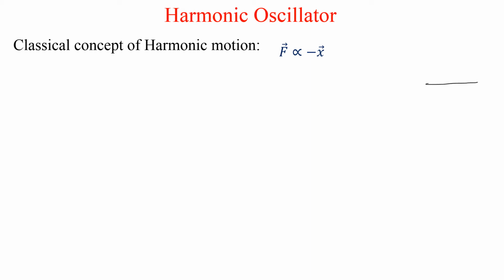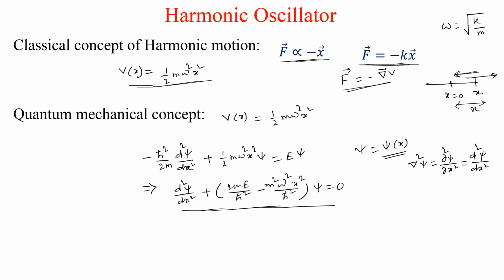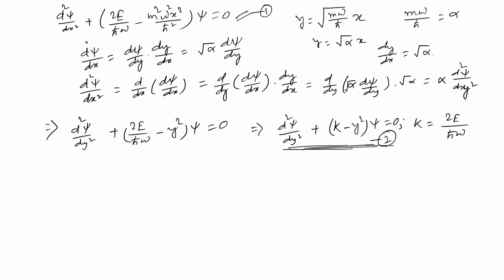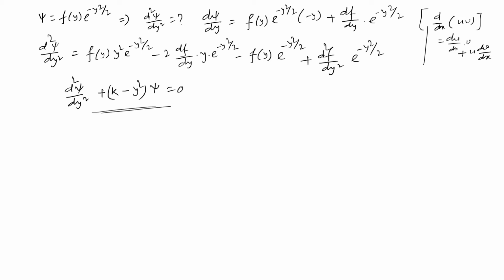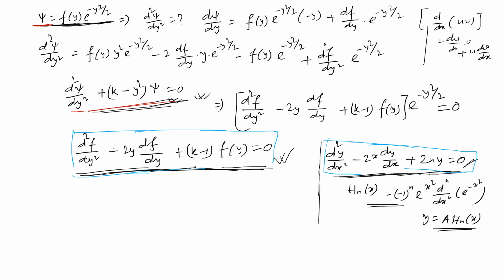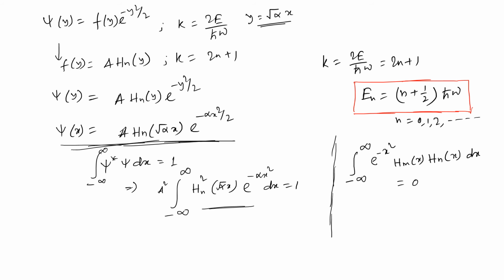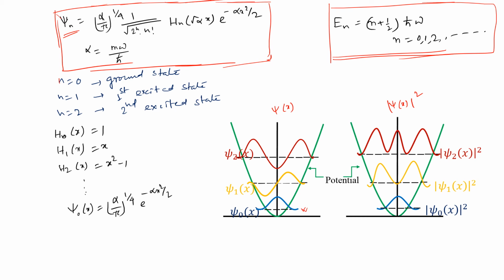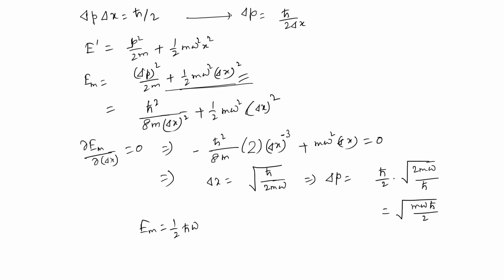Quantum Mechanics_L9: Harmonic Oscillator for 1D-I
Classical and quantum mechanical concept of harmonic oscillator for 1 dimensional case. Analytic way to find out the energy and Wave function of particle, oscillating in harmonic oscillation.